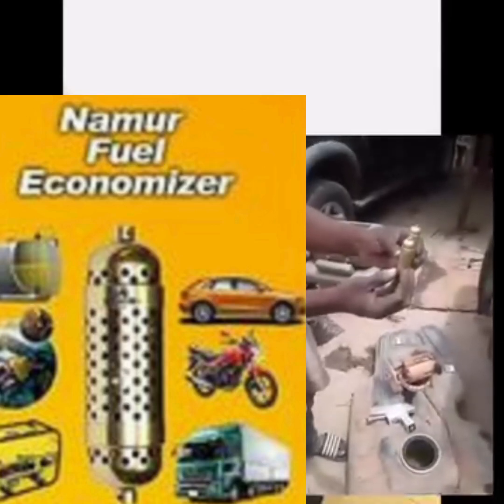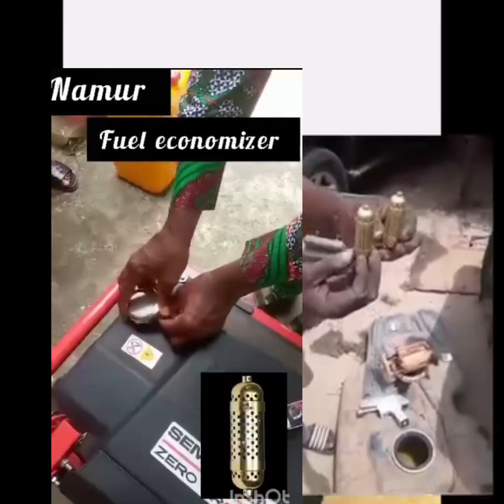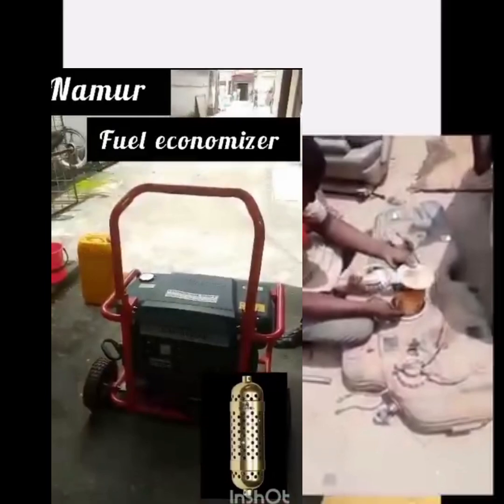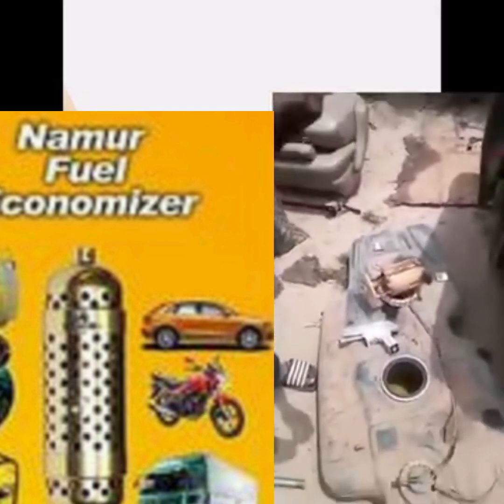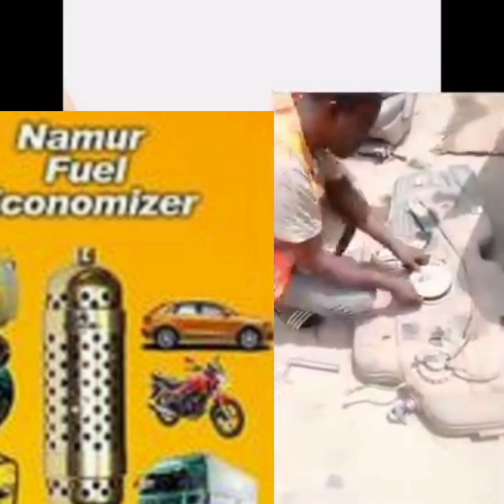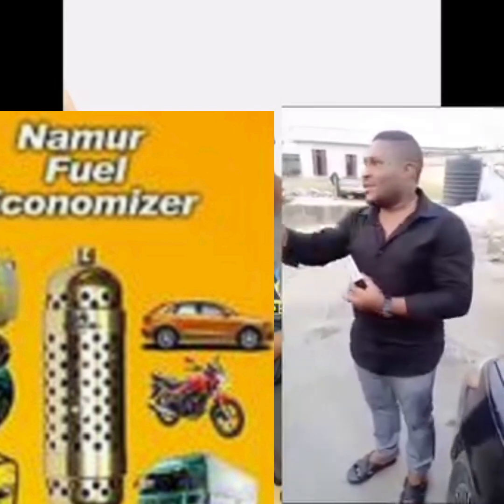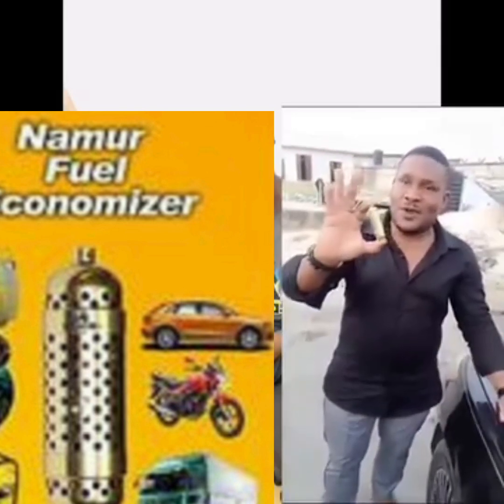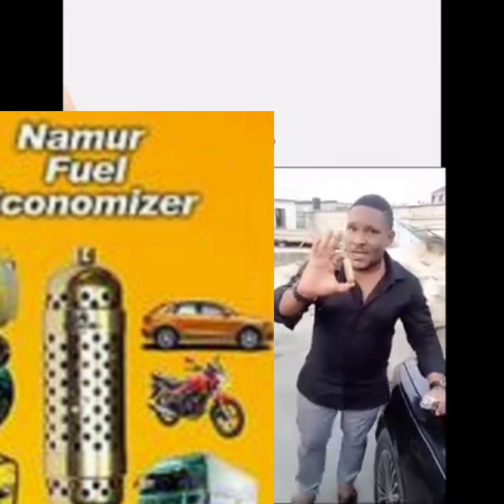Namur Fuel Economizer is a unique product made in Japan that provides 100%.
This product is top-notch, providing an absolute 100% remedy to fuel consumption.

In various parts of the world, fuel consumption has been a major problem for people,
which is why we have come up with this affordable product that can help people
save fuel and money.

Namur Fuel Economizer is a unique product made in Japan that provides 100% fuel
consumption management and improves engine performance.

IMPORTANCE OF NAMUR FUEL ECONOMIZER:

• Improve engine performance.
• Reduce fuel consumption.
• Minimize exhaust emissions.
• Environmentally Friendly.
• Enhance horsepower for all petrol and diesel engines.

Durable for a year